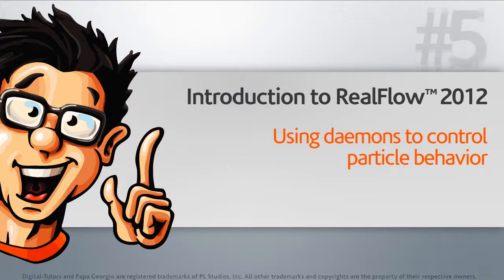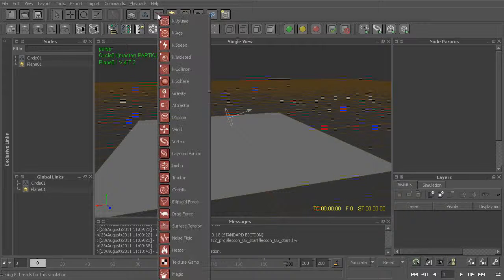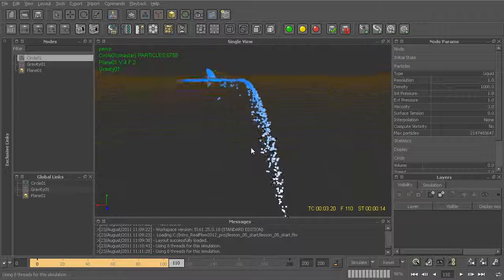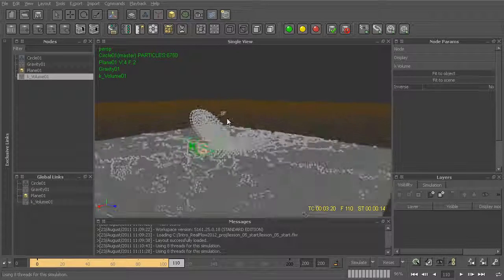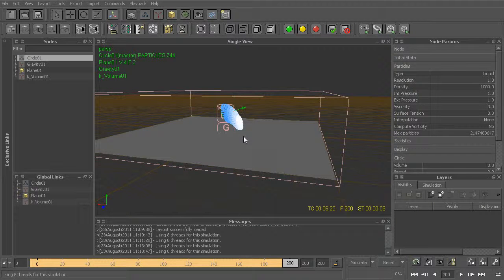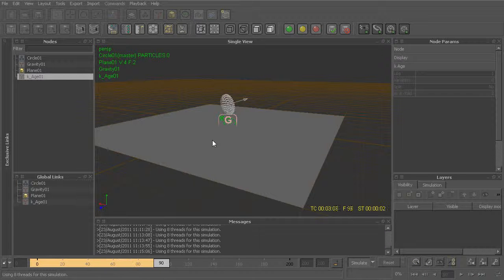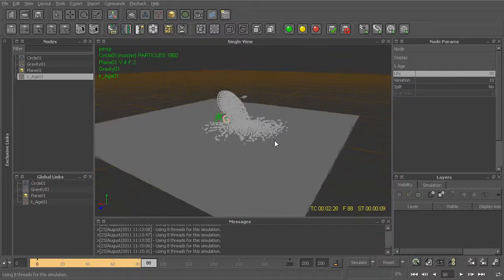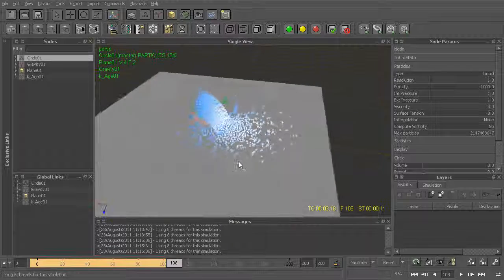05 Using daemons to control particle behavior